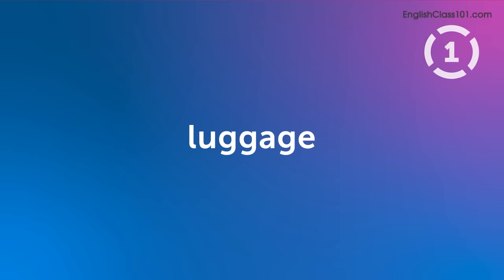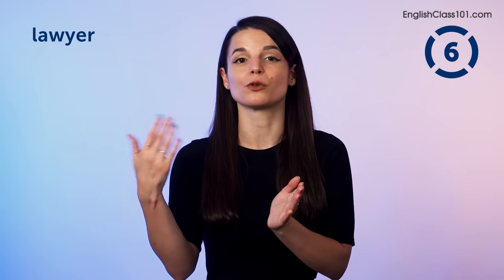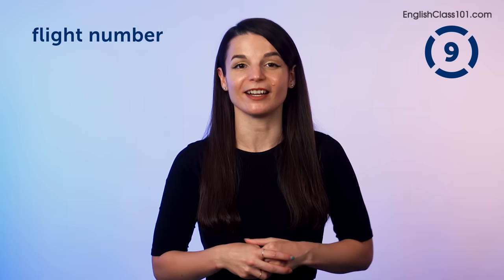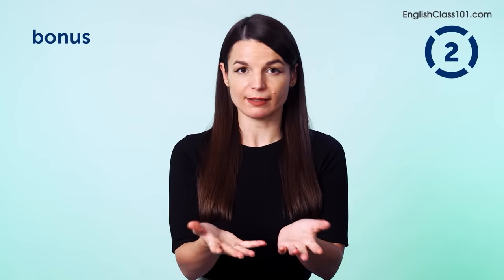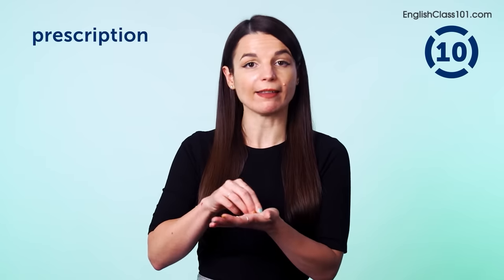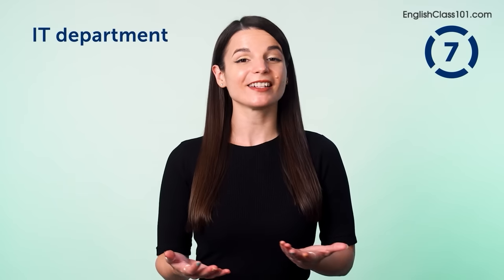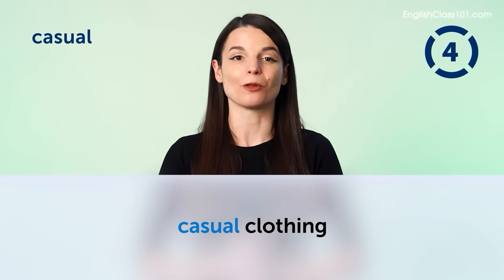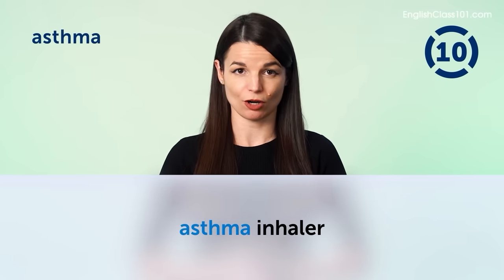40 English Words You'll Use Every Day - Basic Vocabulary #44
This is the best video to start building your English vocabulary.

In this series, we teach you the core 2000 English words that you must know if you're a an absolute beginner.
With each new episodes in this series, we’ll include the previous lessons at the end.
So after you’ve learned the new words and phrases, stick around and review what you learned in previous lessons. Reviewing is one of the most important parts of learning a language!